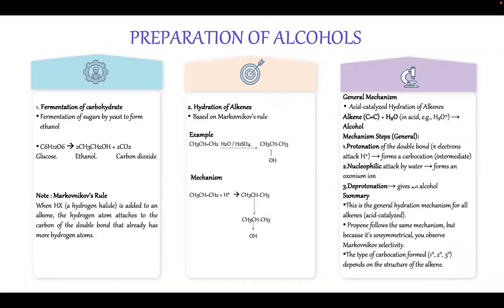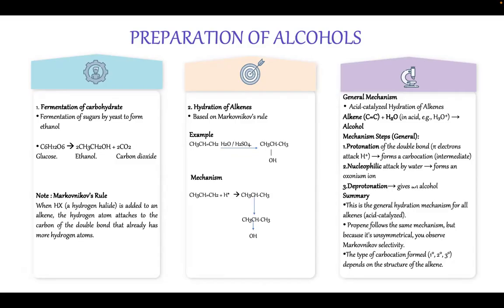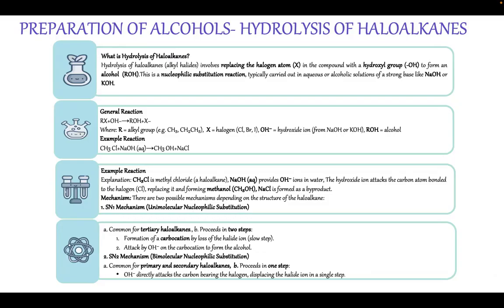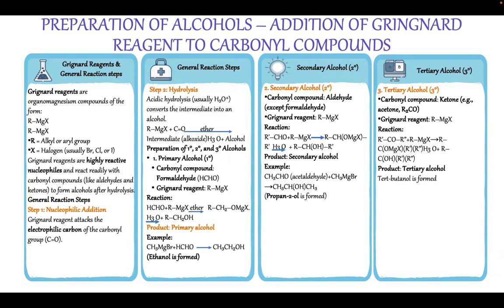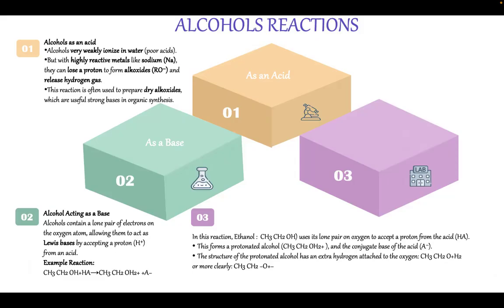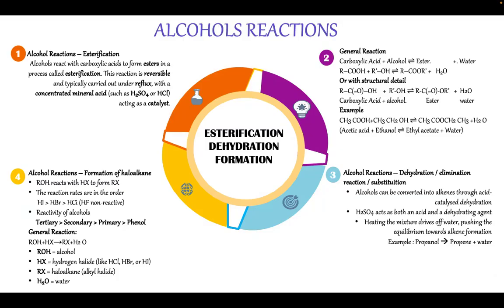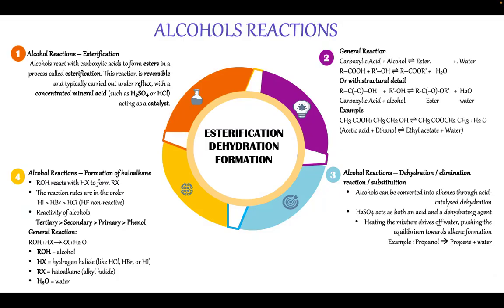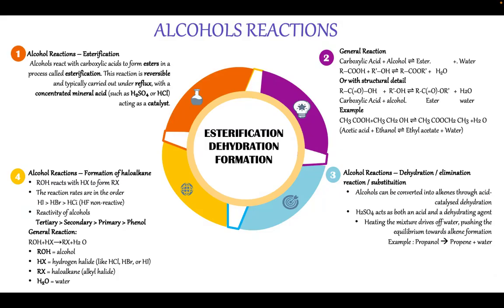A/AS (Advanced Subsidiary) Level - Chemistry - Hydroxy compounds - Part 2 of 3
Hydroxy compounds is the study of organic compounds containing hydroxyl (-OH) groups. These include aliphatic alcohols, aromatic alcohols, and phenols. In addition it also cover the breakdown of each topic like preparation of alcohols - hydration of alkenes, hydrolysis of haloalkanes, nucleophilic substitution from Alky Halides, Grignard reagents, etc